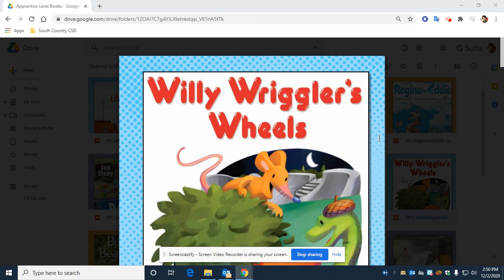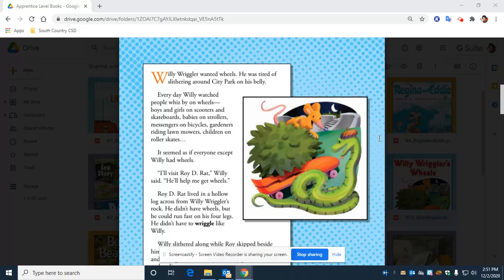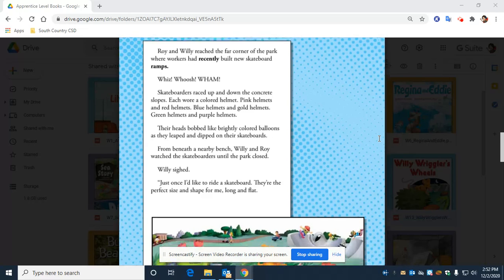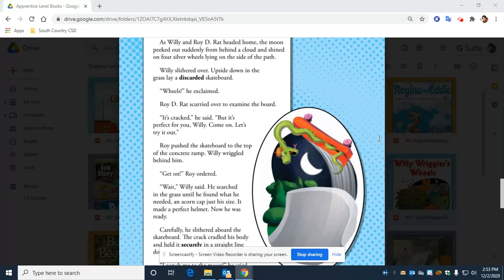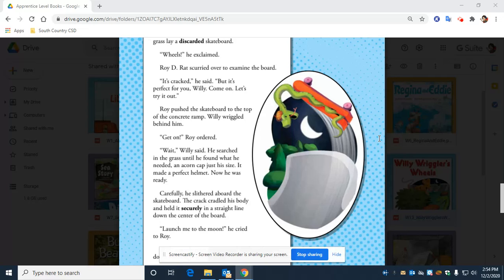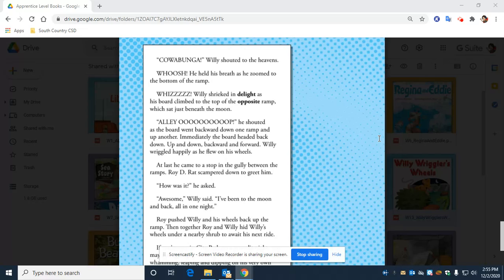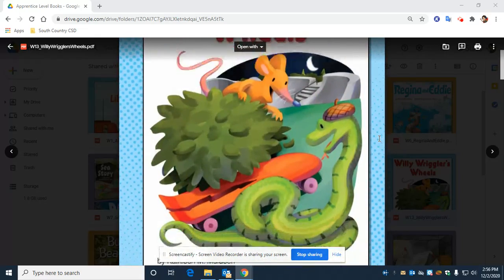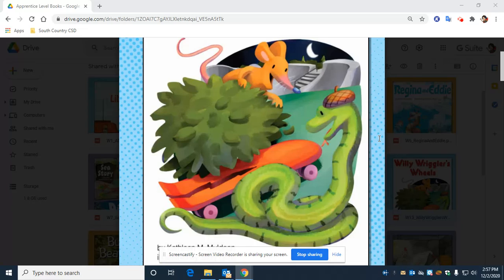Willy Wriggler's Wheels Read Aloud: Fiction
Word Heroes Unit 4 Week 13
Read Aloud: Willy Wriggler's Wheels
Fiction
Vocabulary